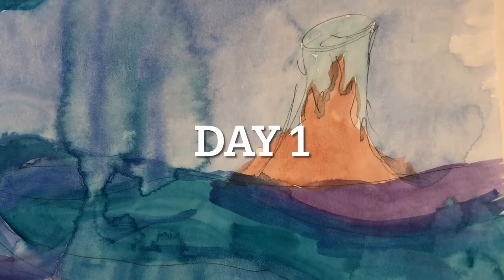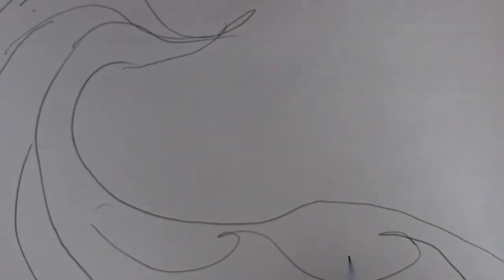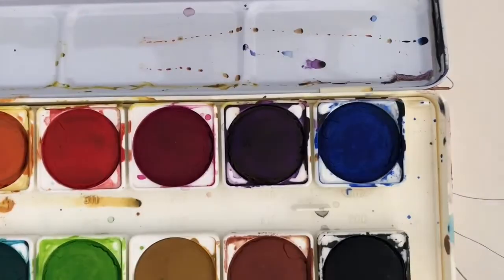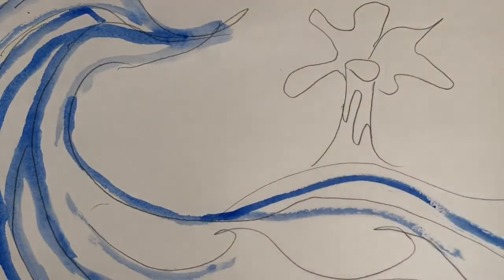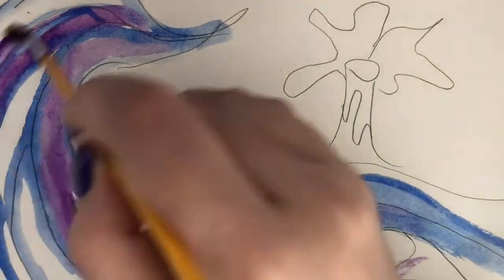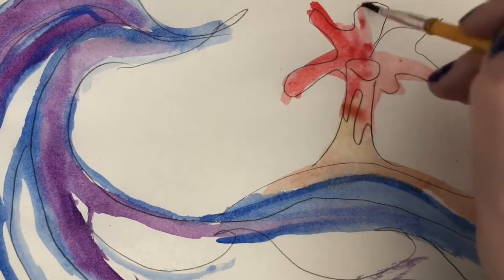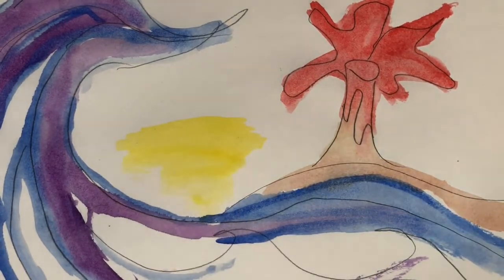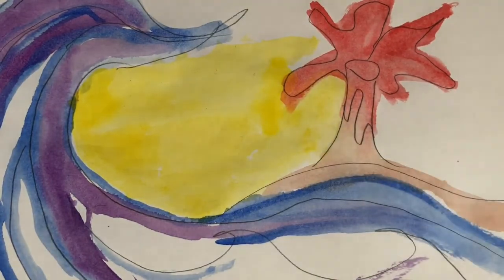Hokusai Art Project